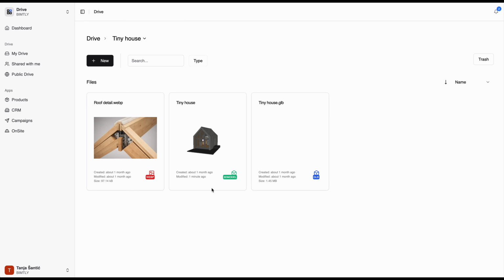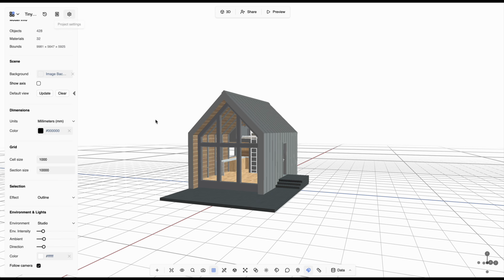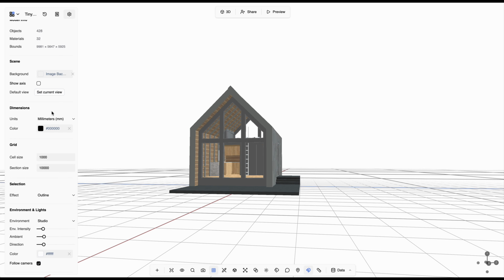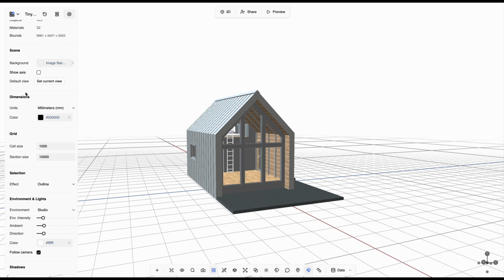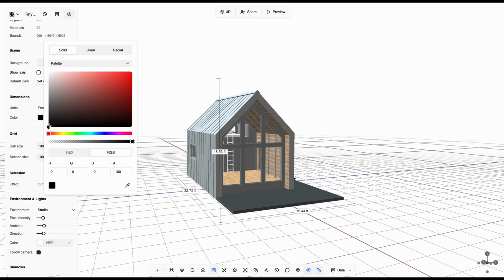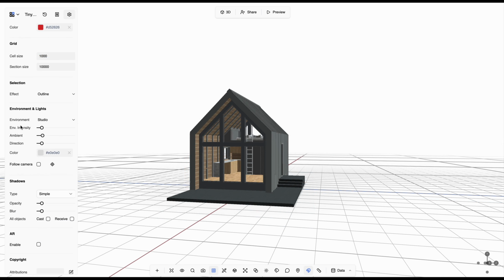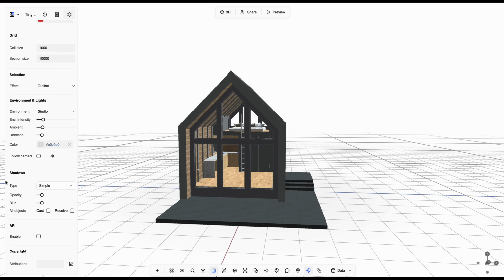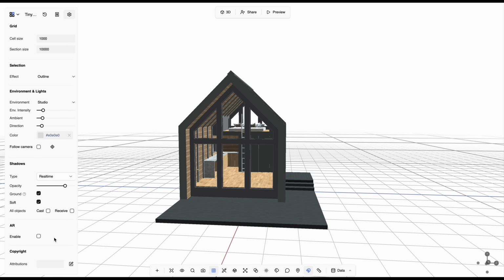How to Easily Use BIMTLY 3D Studio | Model Setup & Configuration Tutorial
In this tutorial, we show how to work inside BIMTLY 3D Studio after uploading your 3D model.

You’ll learn how to adjust your model, environment, and settings so everything looks and behaves exactly the way you need.

In this video:
 ✔️ View model information in Project Settings
 ✔️ Change the background color
 ✔️ Show the axis to understand the model’s center
 ✔️ Set a default view (so the model always loads in the right position)
 ✔️ Adjust dimensions using different measurement units
 ✔️ Set up a grid (sections and cell size) for precise control
 ✔️ Select and highlight parts of the model
 ✔️ Choose environments (studio, city, sunset…)
 ✔️ Adjust lighting, brightness, and ambient light
 ✔️ Control shadows (cast & receive)

Everything is designed to make your product clear, configurable, and ready for presentation.